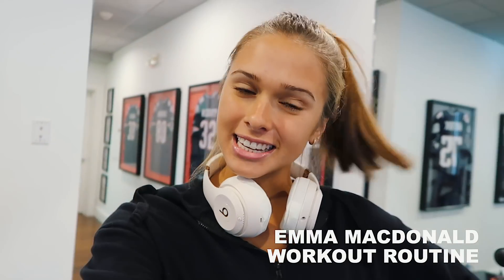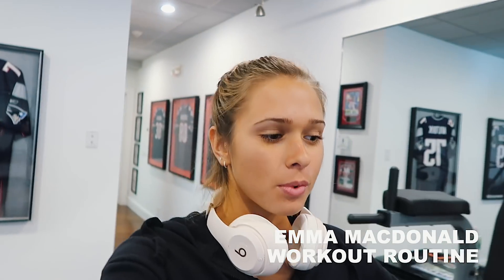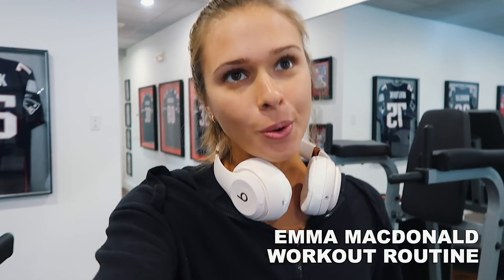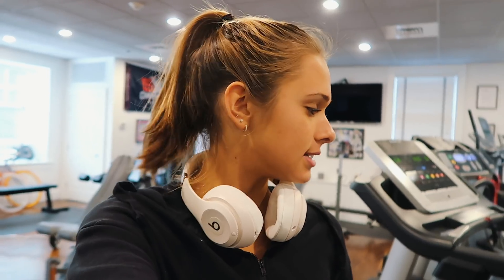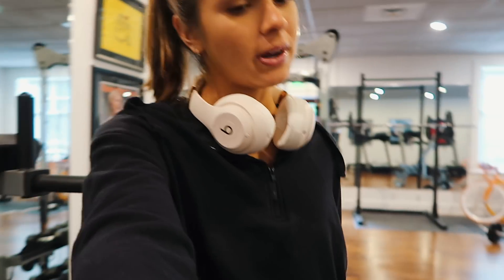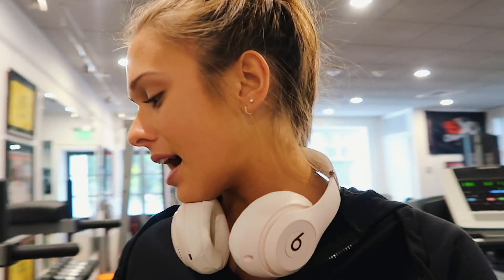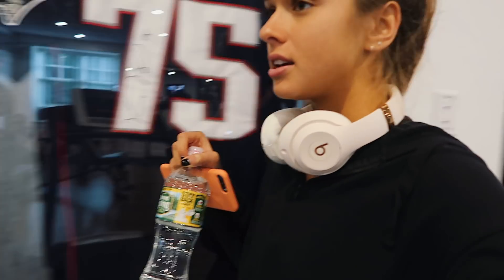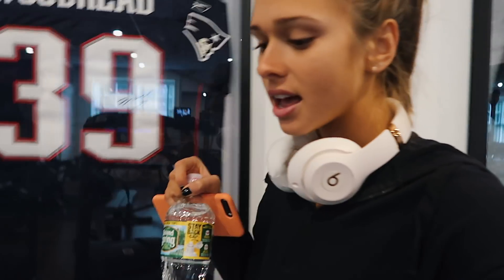HOW I STAY FIT IN HIGH SCHOOL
Hi loves, I hope you guys like this video! Im showing you what works best for me but everyones different! Let me know if you try it out!
xx, Emma

Lets be friends! :
S N A P C H A T: @emmamacdonald9

S P O T I F Y: emmacmacdonald